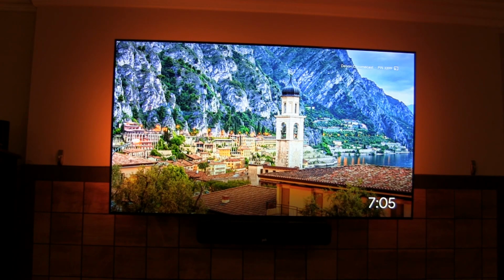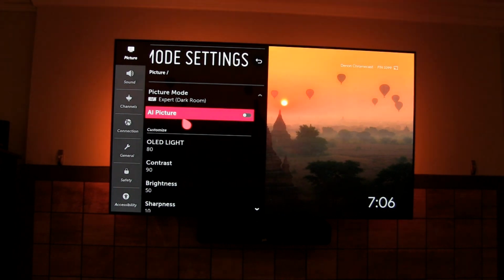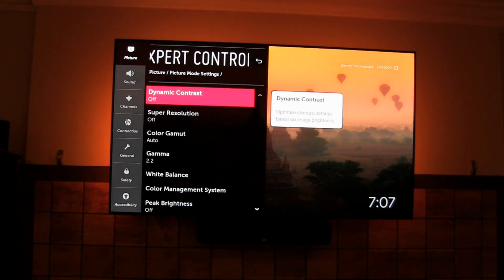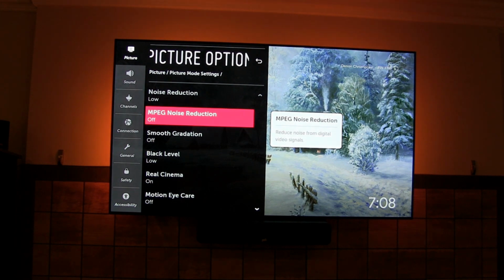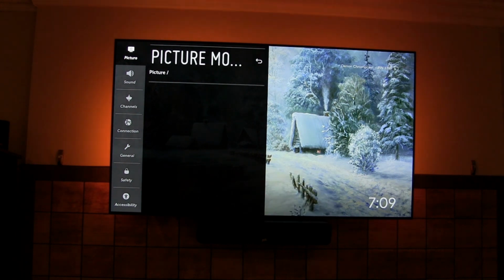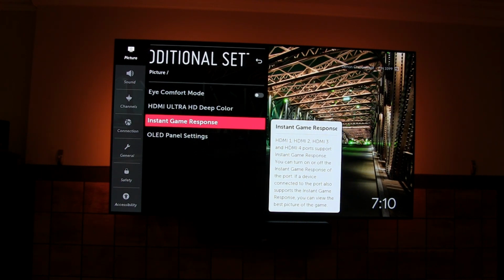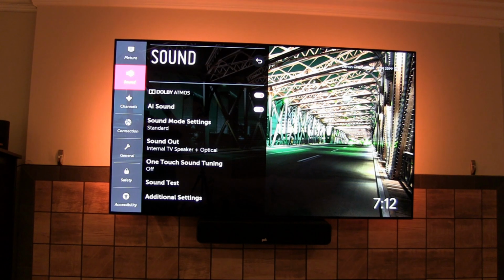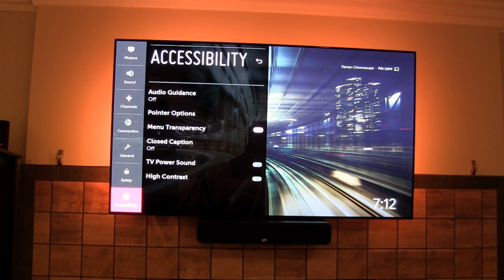LG OLED C9 TV Settings and My Personal Picture Setup C9PUA 65 Inch 4K HDR Demo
LG C9 OLED TV on Amazon

In this video we dive into the settings for the LG C9 TV. This TV has an unbelievable amount of picture settings to make sure you get the best possible picture to meet your personal demands and the atmosphere of the room the TV is in.  It is also equipped with a good number of AI Settings that uses the built in processor to make adjustments on the fly for the best picture quality.

When it came time to update our TV in 2017 from a HD Plasma to our first 4K TV, I wanted to make sure I got the absolute best TV I could afford.  While Plasmas were by far the best TV previously, they expense had caused them to go the way of the dinosaur so I had to do my research to find out what the best current TV Picture technology was out there. The message was loud and clear from all the videophiles around the internet – OLED was the new Plasma because it could create perfect true blacks in a way that no LED TV could and also had unparalleled viewing angles.  So, after doing my homework, I bought my first OLED TV – a 2016 LG OLED because they were more affordable than the 2017 models that had just came out.

Indeed, the picture quality was superb.  It was ever bit as beautiful as everyone said it would be plus it supported not only 4K but also HDR and Dolby Vision which really took the picture to another level. Anytime we had guest over they would comment on the magnificence of the picture quality whether watching movies or TV.  So, when the opportunity came to upgrade to a brand new 2019 LG TV, I had to jump at it. I knew the technology developed by LG had vastly improved since the 2016 line. And sure enough, it is breathtakingly amazing!

The LG C9PUA TV is a site to behold! It maintains the perfect true blacks that still only OLED can produce while increasing the peak brightness for even better HDR content. It has a new processor which adds an even better algorithm for upscaling non-native 4K content. And the SmartTV aspect has gotten even better with a brilliant and easy to use user interface. To top it off, they baked in the Google Assistant (with Alexa coming as well in a future update) which allows you to use your TV in a way you never have before and get information right on your screen or control your smart home devices. LG bet big on OLED back in the beginning and they are now using the tech to make what are some of the best TVs in the world. The LG C9 is no exception.

This series highlights some of the best aspects and features of the LG TV in my first few weeks discovering all it can do. I hope it helps other people in making a decision about what TV they want to invest in.  If you have any questions, feel free to post them in the comments and I’ll do my best to reply!

Eric (aka hollywoodfrodo)